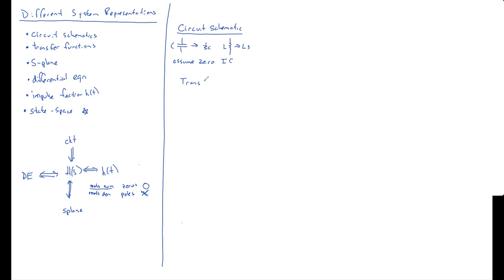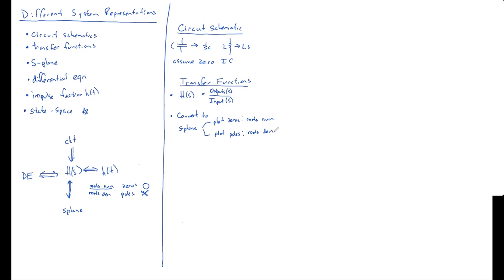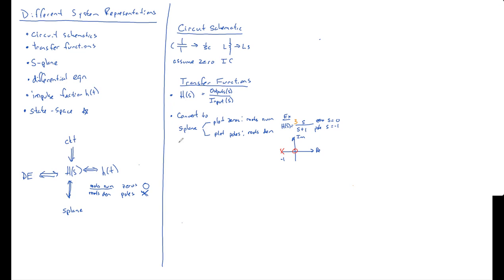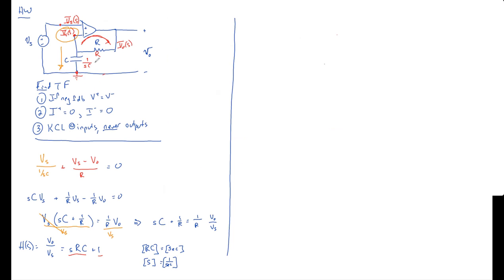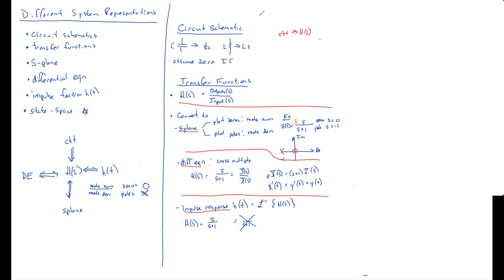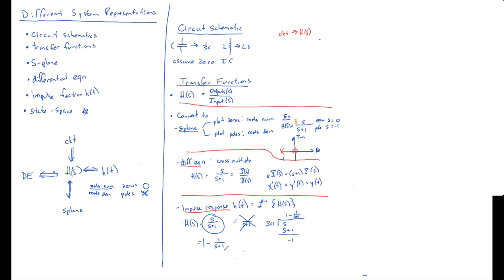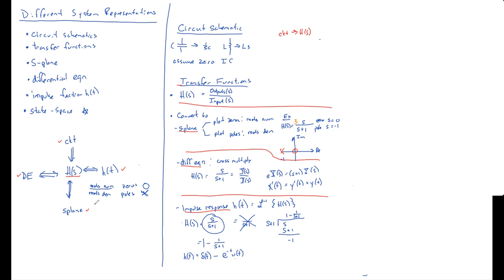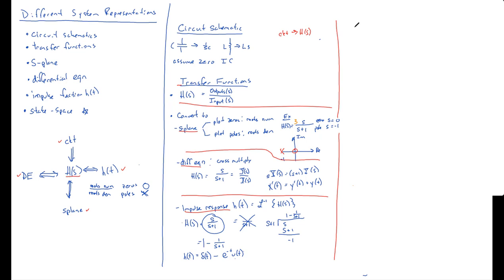EE230 - 08 System Representations - 02 Transfer Functions H(s)